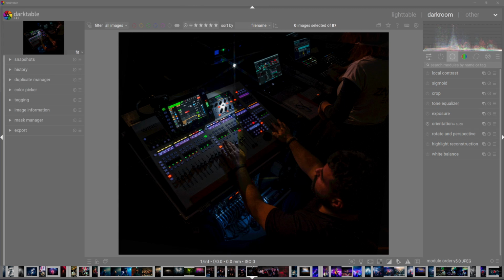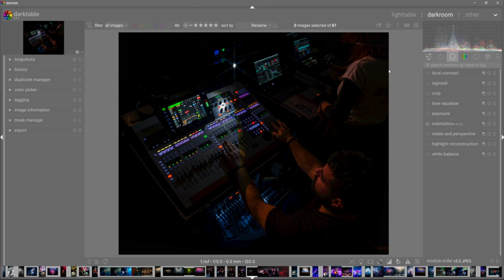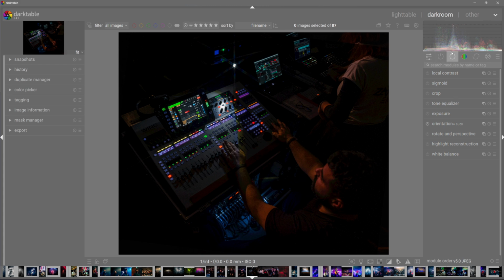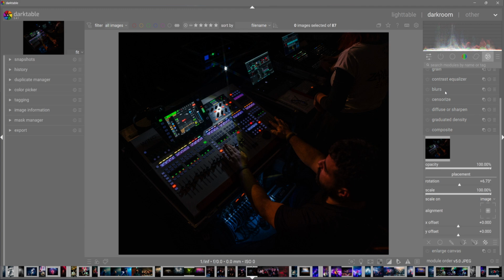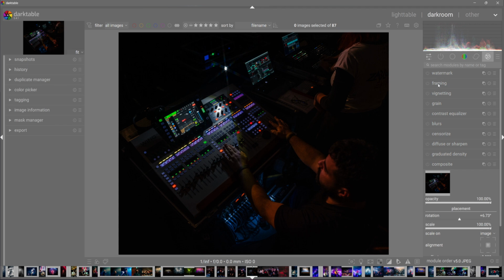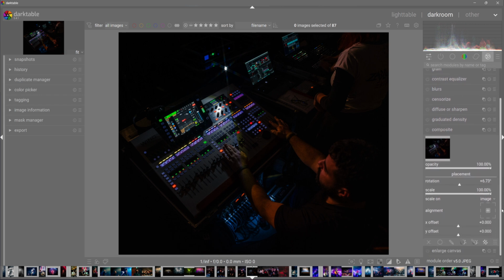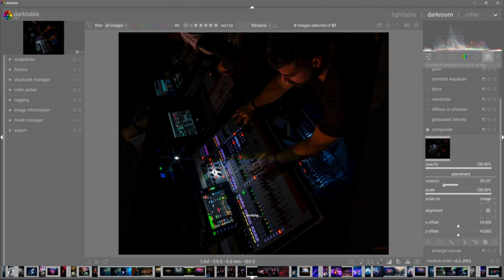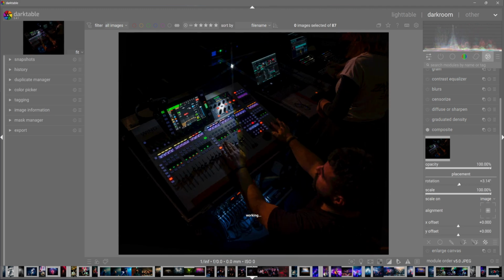How To ROTATE Image In Darktable (QUICK & EASY) 2026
In this video, I'll show you how to rotate image in Darktable. This is a full step-by-step guide on how to rotate photos in Darktable in 2026. Whether you need to fix image orientation, straighten a picture, or adjust your photo angle, this quick and easy tutorial will help you do it fast and correctly. 📸✨ If you've been trying to rotate a photo in Darktable but couldn’t figure it out, this is the video you need to see!